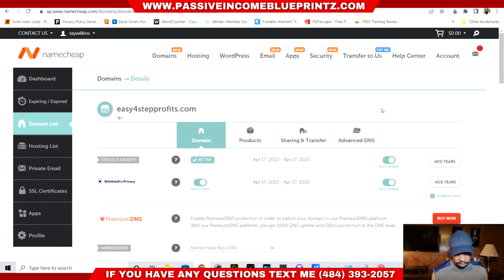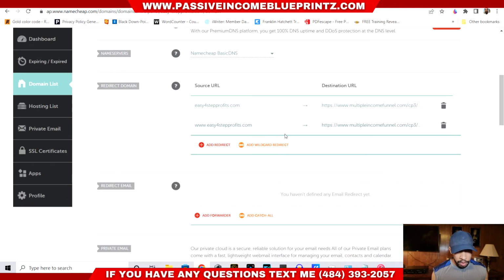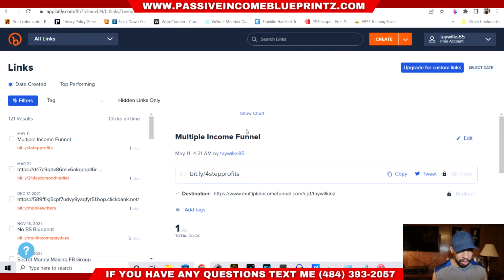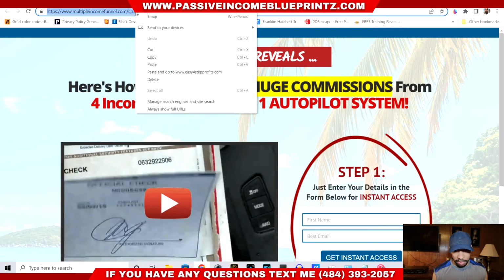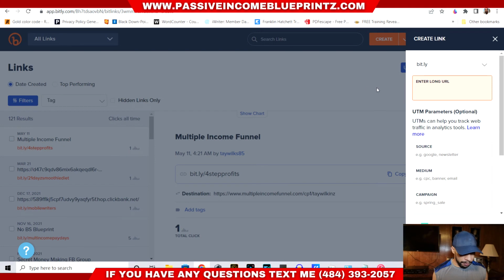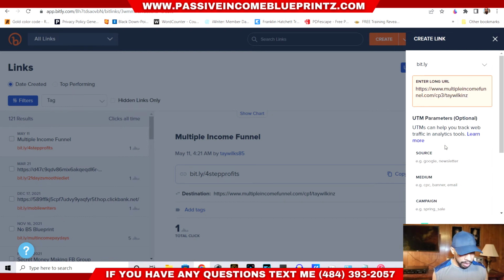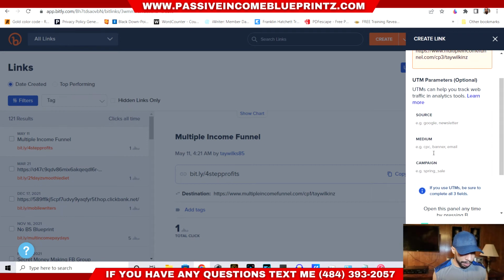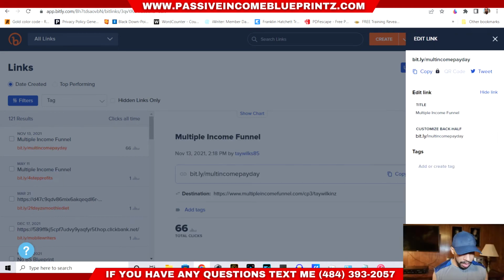Hight Ticket Affiliate Marketing - How To Make 2000+ A Month (Day 2)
High Ticket Affiliate Marketing 2022 - How To Make 2000+ A Month (Day 2)

This is the ultimate Affiliate Marketing tutorial for beginners. This is going to be a mini-series where I teach you over the shoulder, step-by-step how Affiliate Marketing works. In this series, I'll be sharing everything from tools and software to my daily workflow routine.

This is day 2 in our high-ticket Affiliate Marketing training series. In this video, we're going to be cleaning up those affiliate links so we can get ready to start promoting.

Most platforms don't like raw affiliate links and can punish you for using them so we need to create redirects to make the affiliate links platform friendly.

I cannot guarantee that you will earn any money using the techniques and ideas mentioned in this video. Your level of success in attaining the results claimed in this video will require hard work, experience, and knowledge. Steps have been taken to ensure that the information on this video is as accurate as possible, but I cannot guarantee that the website(s) mentioned in this video are free from errors. You expressly agree to do additional research and not solely rely upon any information contained in this video.